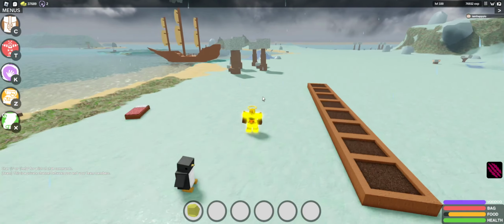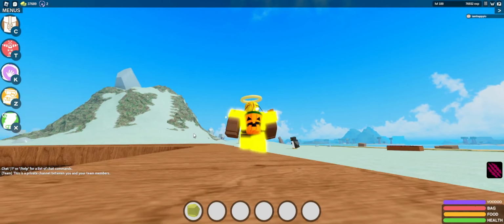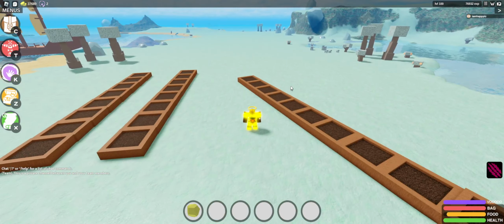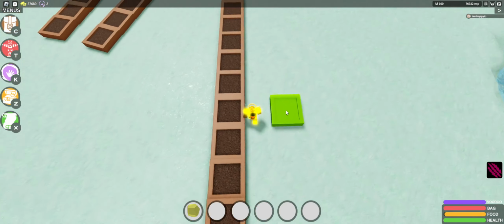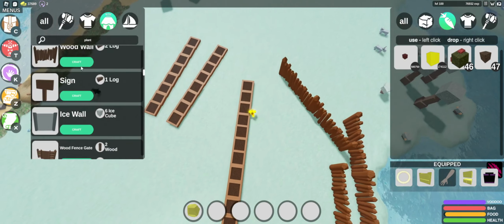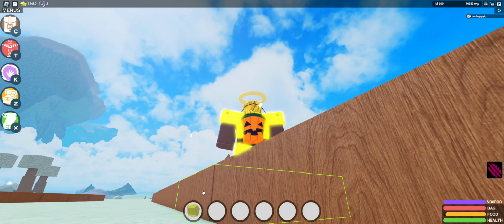Building Rotation Glitch Fix - Booga Booga Reborn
sorry for the background noise around 6:00, my bad
my username is iamhappyio on both platforms

0:00 - Intro
1:38 - Demonstrating the glitch
3:31 - Reason why it's happening
3:56 - Bed theory
5:02 - The real reason
6:02 - Proof of fix (sorry for background noise)
7:13 - How to prevent it
8:39 - Outro